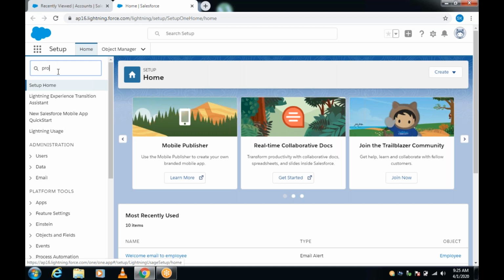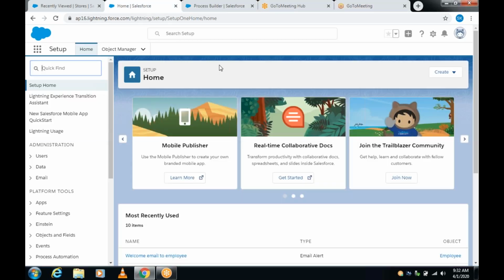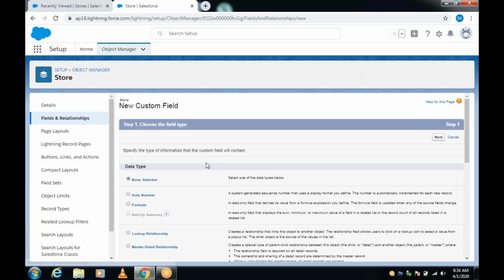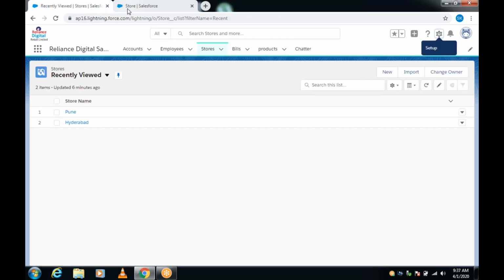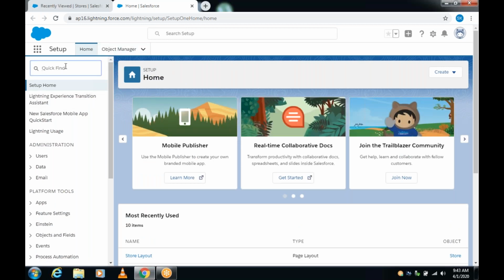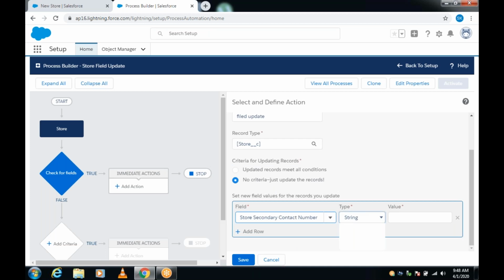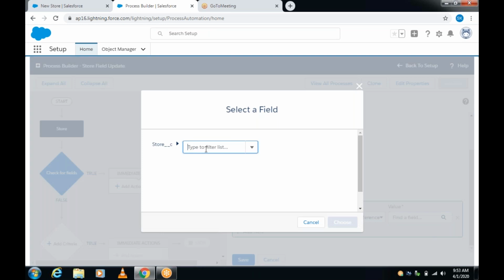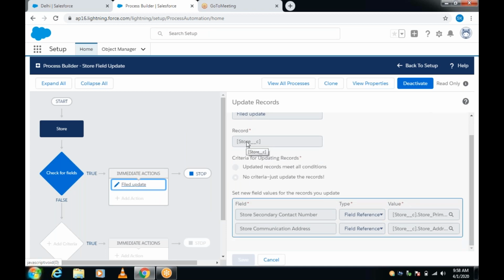01 04 2020